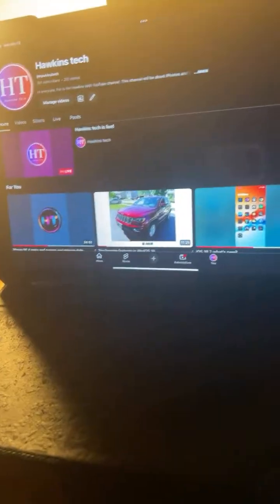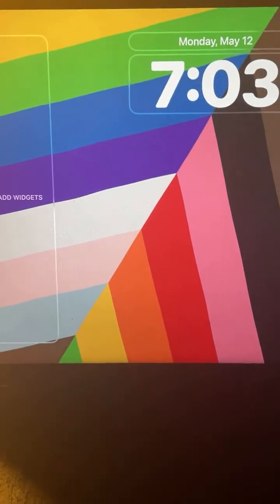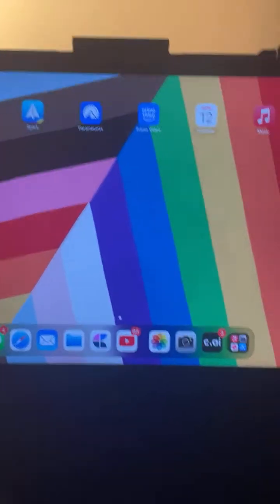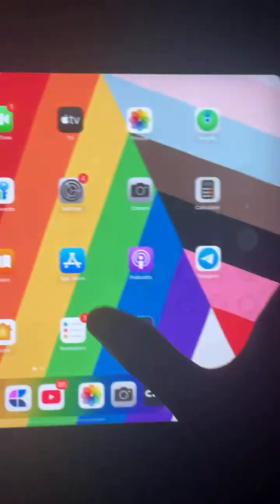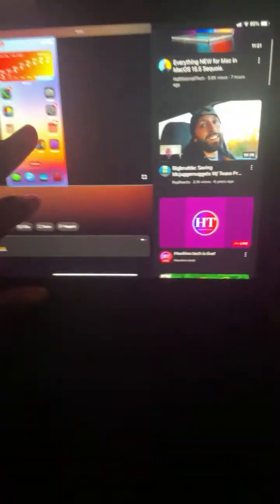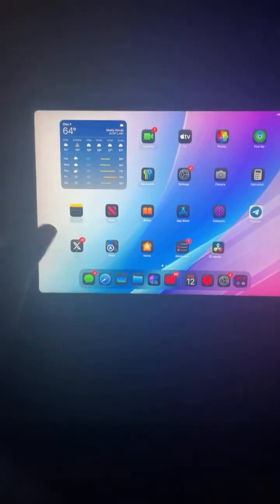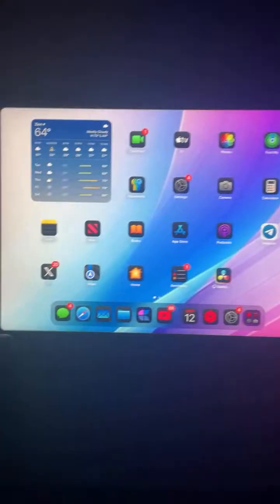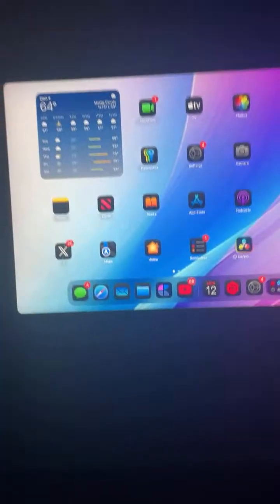New features in iOS 18.5 what to expect in iOS 19 ￼